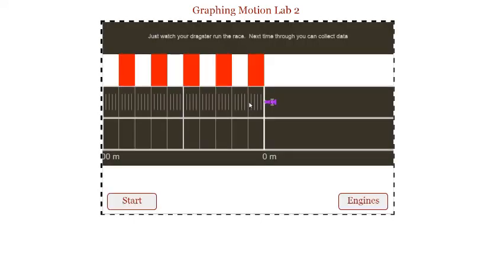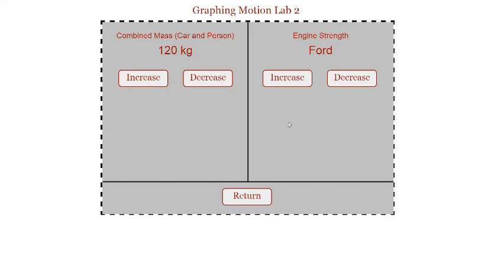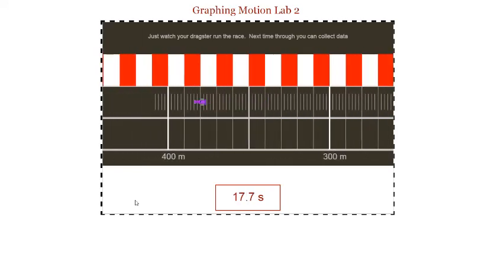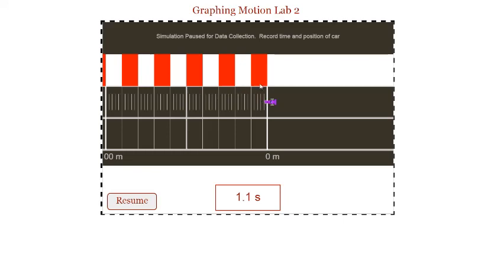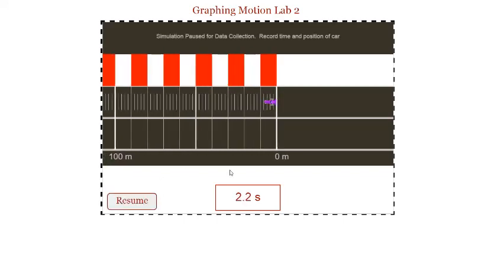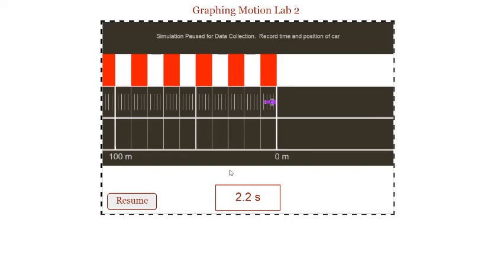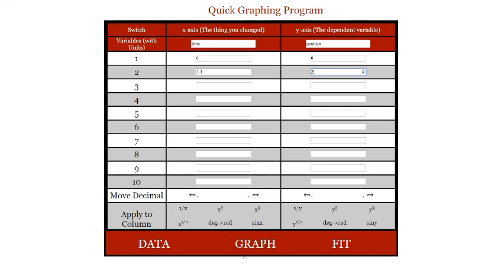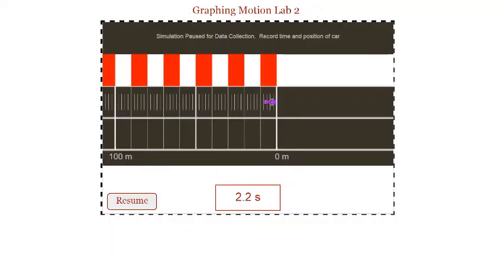Mod1 Lab Two Stage Motion